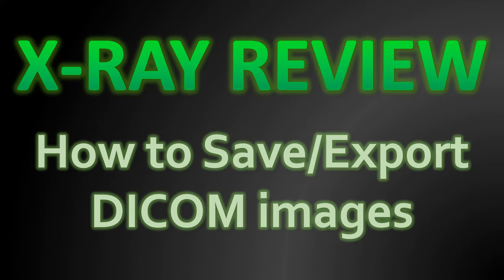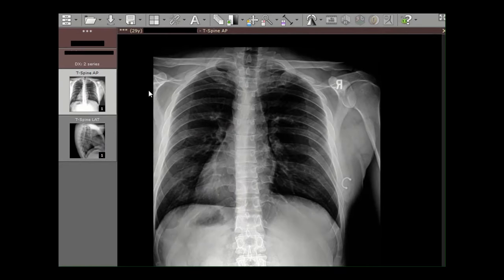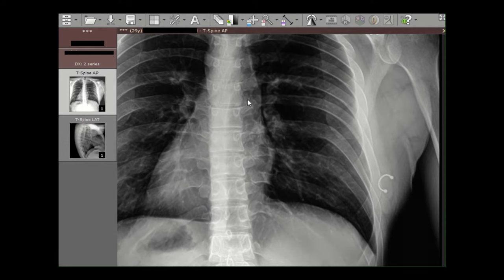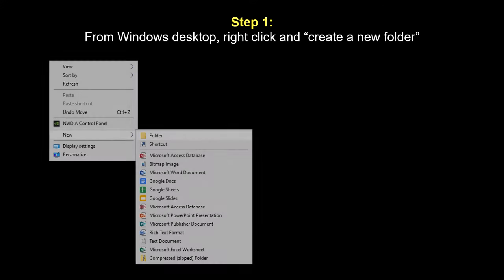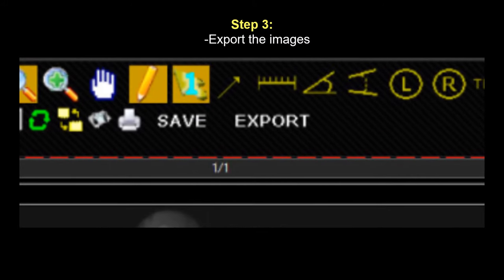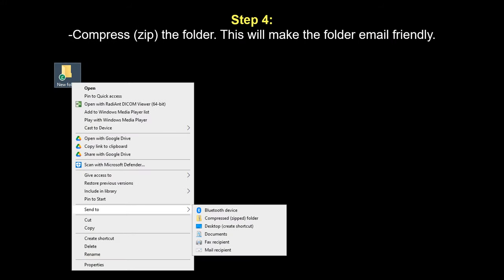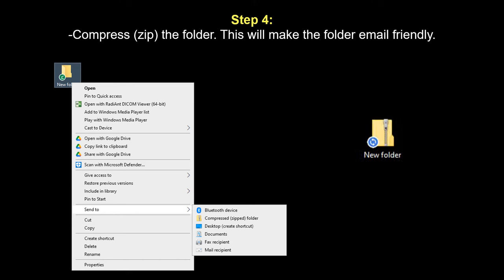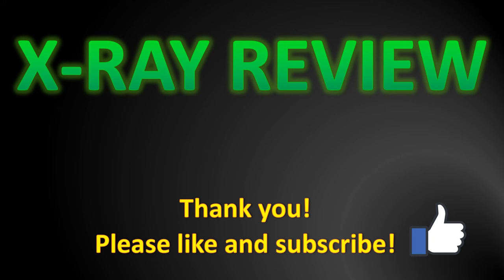How to Save DICOM images 💿💽🖥️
This is a quick video that reviews how to save an image in DICOM or dcm format, rather than a jpeg. There are many different software programs so this video does not resolve everyone's problems, but it should help it most cases.

DICOM, which stands for Digital Imaging and Communications in Medicine, refers to a standard format used for the storage, transmission, and sharing of medical images and associated information. DICOM images are digital images produced by various medical imaging equipment, such as X-ray machines, CT (Computed Tomography) scanners, MRI (Magnetic Resonance Imaging) machines, ultrasound devices, and more. These images are used for medical diagnosis, treatment planning, and patient management.

Here are some key characteristics and features of DICOM images:

Standardized Format: DICOM images are stored in a standardized format that includes both the image data and metadata (information about the image), such as patient demographics, imaging parameters, and acquisition details. This standardization ensures interoperability among different medical imaging devices and software systems.

Compatibility: DICOM images can be viewed and processed using specialized DICOM viewers and software applications. These viewers allow healthcare professionals to analyze and interpret medical images effectively.

Security and Privacy: DICOM incorporates security features to protect patient data and maintain patient privacy. It supports encryption and authentication to secure the transmission of images and patient information.

Multi-Modality Support: DICOM is not limited to a specific type of medical imaging; it supports a wide range of imaging modalities, including radiography, CT scans, MRI scans, ultrasound, nuclear medicine, and more. This allows for comprehensive patient evaluations using different imaging techniques.

Structured Reporting: DICOM enables structured reporting, which means that radiologists and other healthcare providers can include standardized text descriptions, annotations, and measurements along with the images. This enhances the clarity and completeness of the diagnostic information.

Archiving and Retrieval: DICOM images can be archived in Picture Archiving and Communication Systems (PACS) for long-term storage. PACS systems are designed to efficiently manage and retrieve large volumes of medical images, making them readily accessible to authorized healthcare professionals.

3D and Multi-Planar Reconstruction: DICOM images often contain the data needed for three-dimensional (3D) and multi-planar reconstructions, which can be essential for detailed anatomical assessment and surgical planning.

Research and Education: DICOM images are widely used in medical research, education, and training. They can be incorporated into medical textbooks, lectures, and simulation programs to enhance medical learning and research.

Telemedicine and Teleradiology: DICOM images are suitable for transmission over networks, making them valuable for telemedicine and teleradiology applications, where images can be shared and interpreted remotely.

Overall, DICOM images play a crucial role in modern healthcare by facilitating the accurate diagnosis and treatment of medical conditions, as well as enabling the sharing of medical imaging data among healthcare providers and institutions. They are a fundamental part of medical imaging and healthcare informatics.